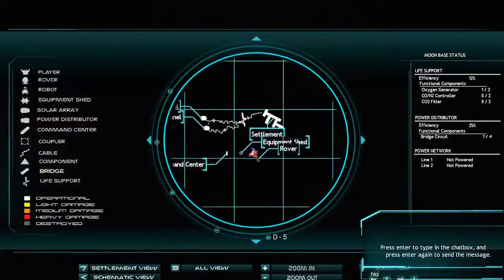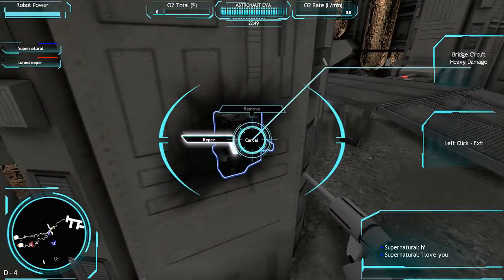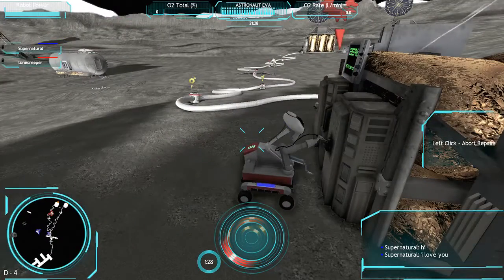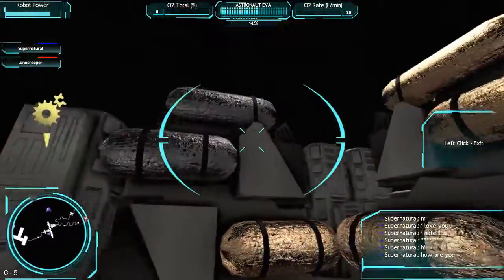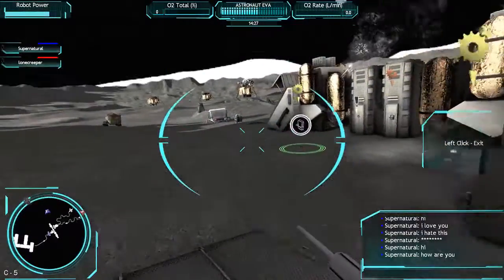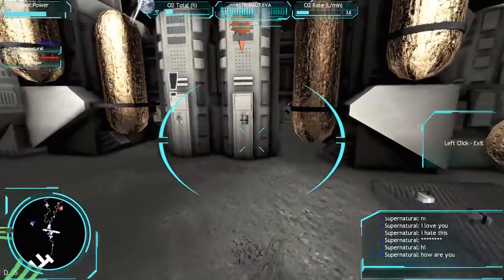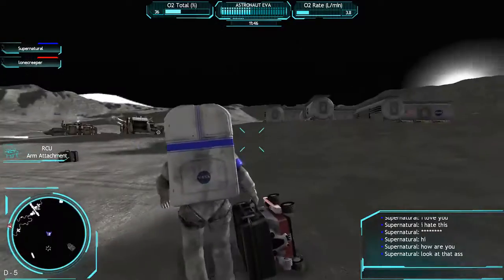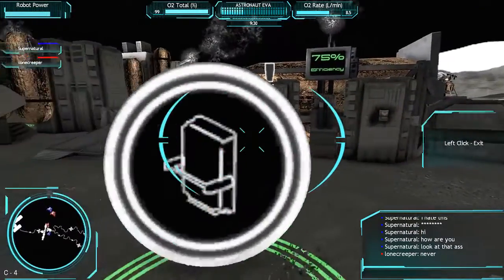Moon base Alpha gameplay w/Lonecreeper just goofying around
We are just having fun here lol!!